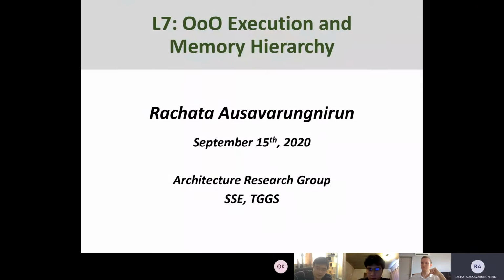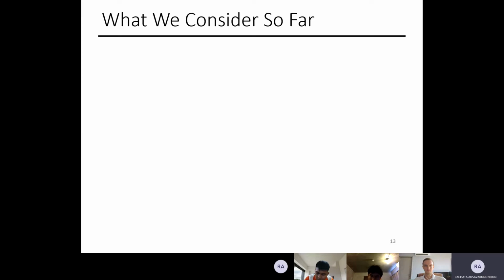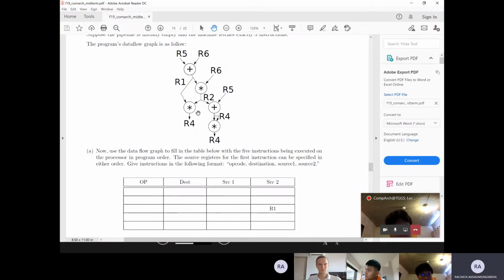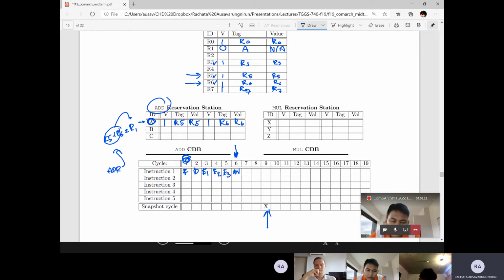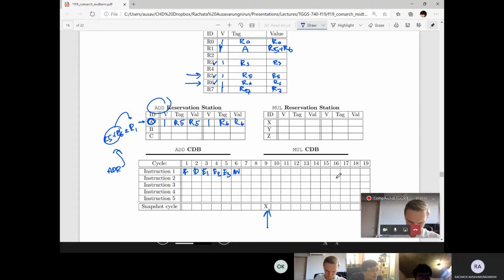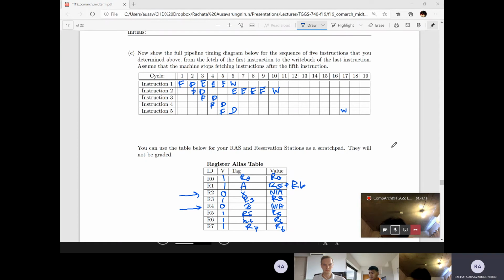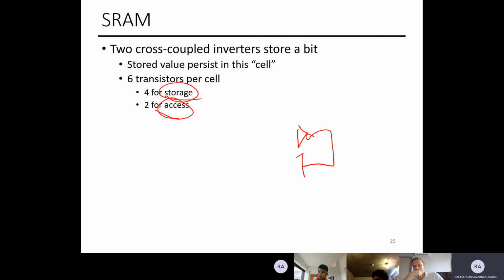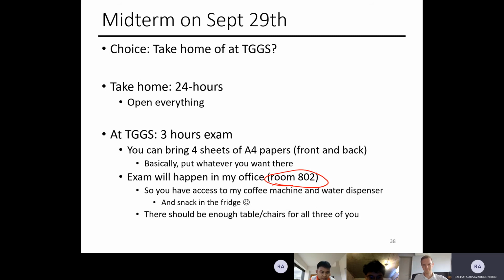CompArch@TGGS Lecture 7